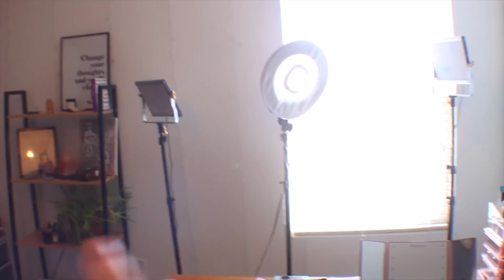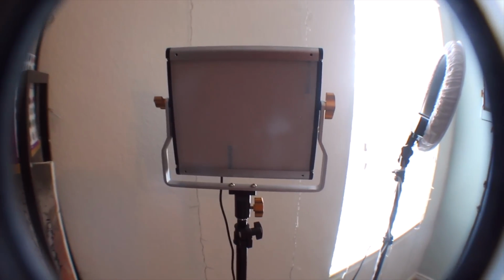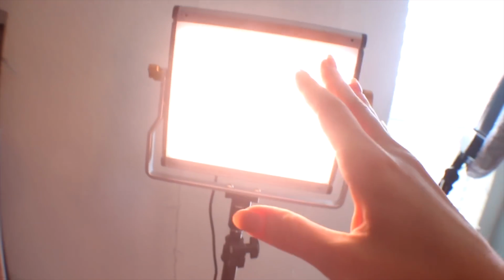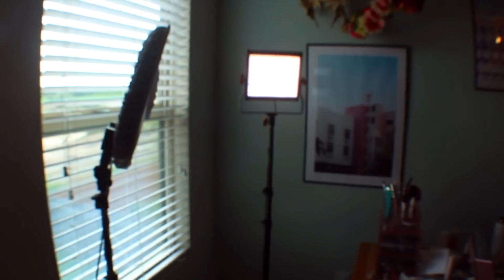MASK ME ANYTHING: How I Film + Edit My Videos | Q&A ft. Josh Rosebrook Cacao Antioxidant Mask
Hey vlogfam! Today is a Q&A where I answer your questions about how I started my YouTube channel, my camera and equipment, how I edit and tips and tricks I've learned along the way. ALSO we'll be trying the Josh Rosebrook Cacao Antioxidant Mask for this MASK ME ANYTHING.

My Setup:

My camera
Canon 50mm Lens
My ring light (similar)
Soft box lights
My adjustable lights